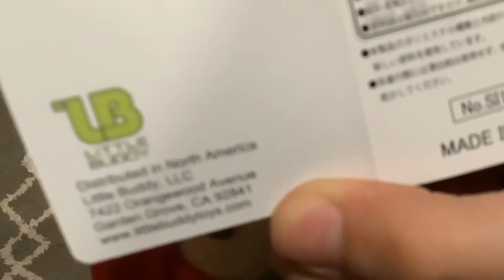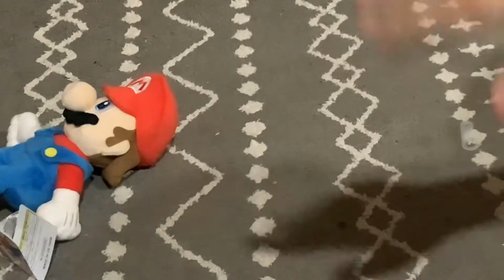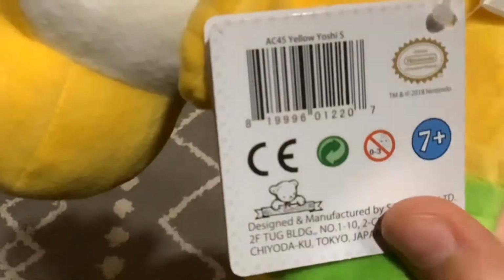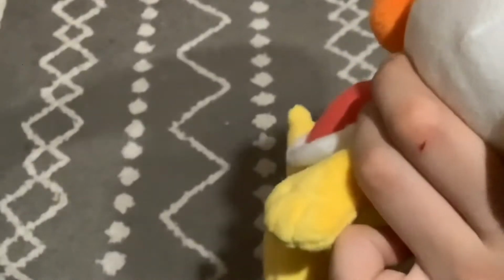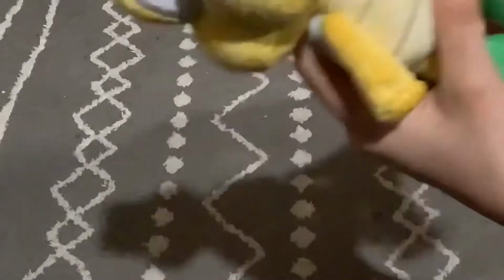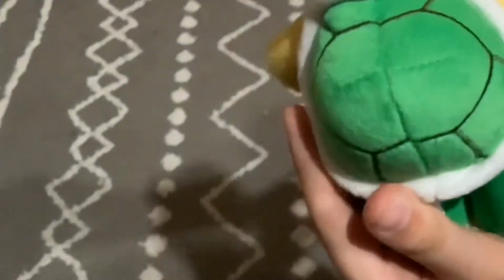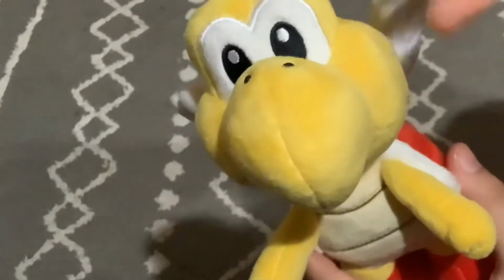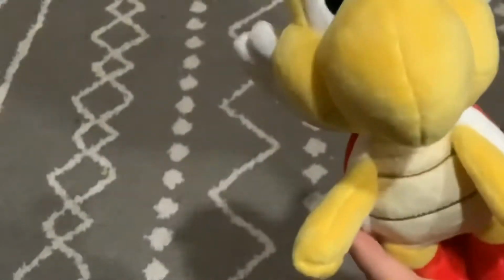BIG MARO PLUSH REVIEW!!!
IM A LUCKY BOY